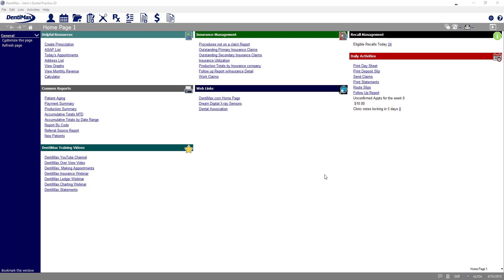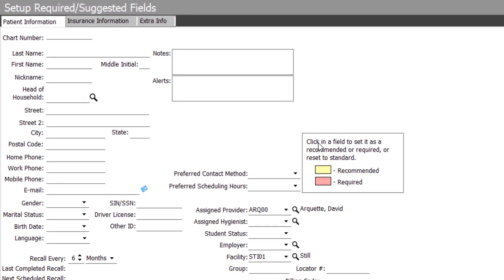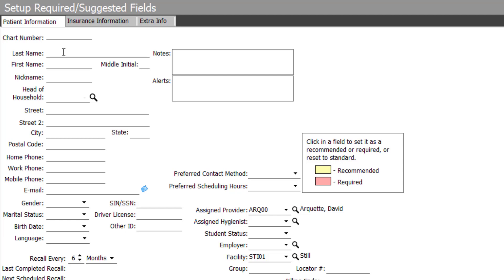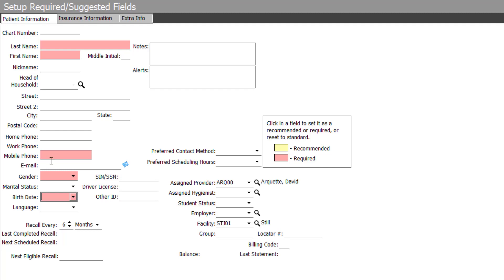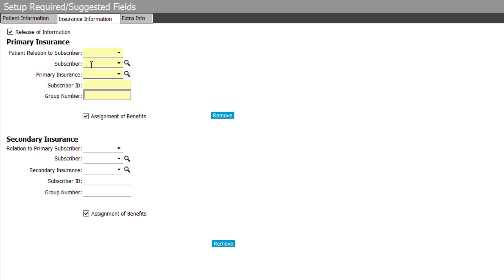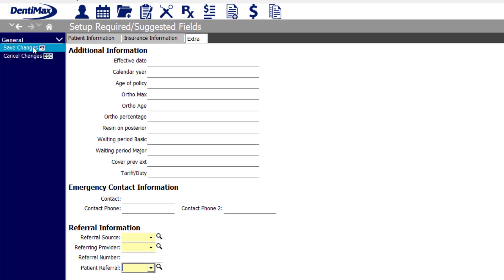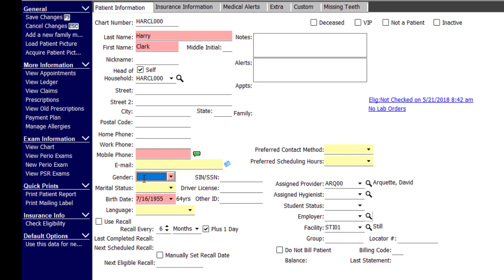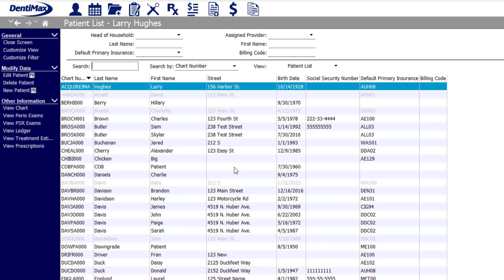How to Set Up Recommended and Required Fields | Version 20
Learn how to set up recommended and required fields in DentiMax 20.